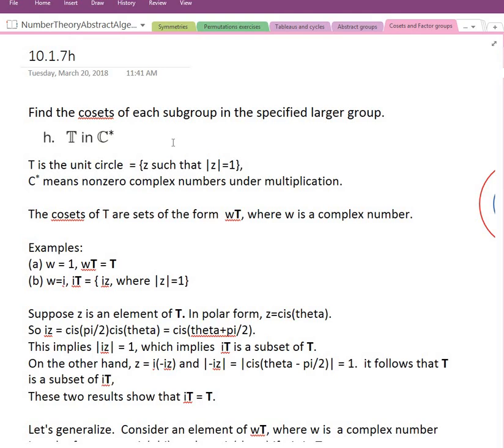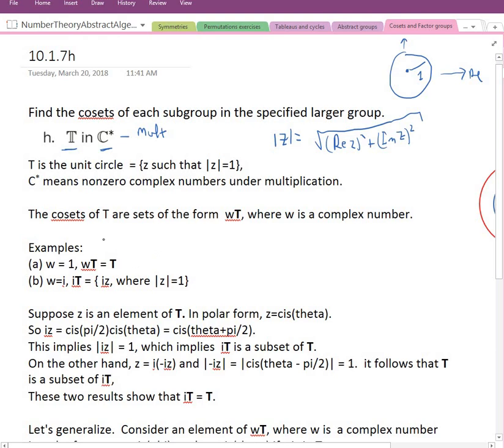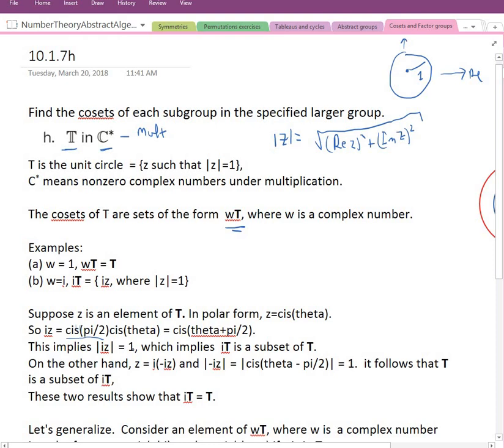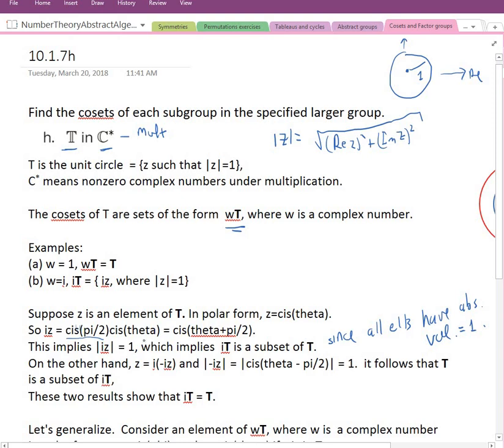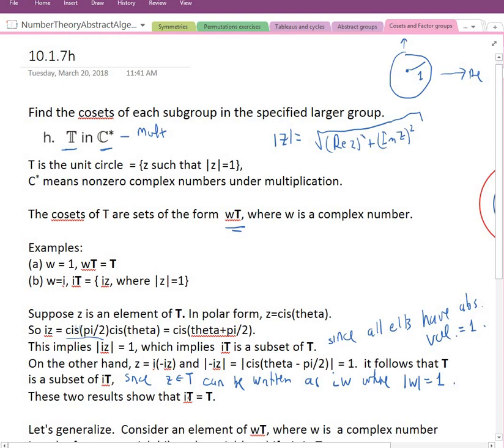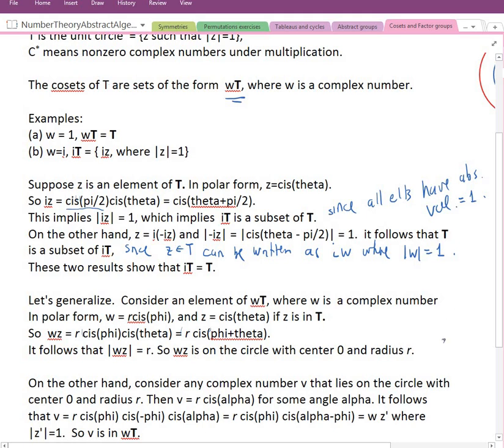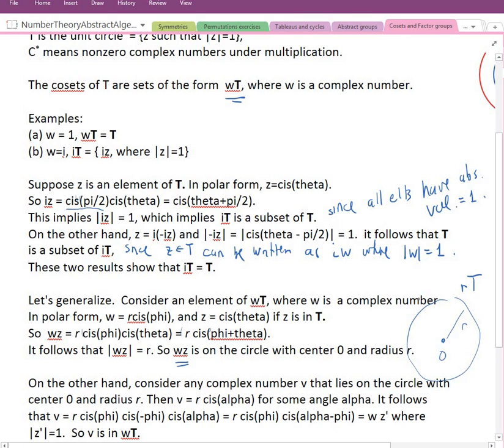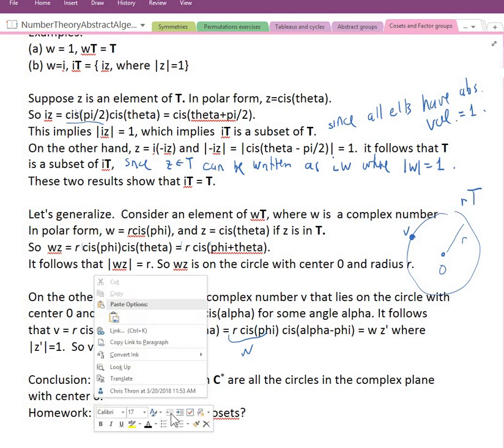CosetsExercise10 1 7h